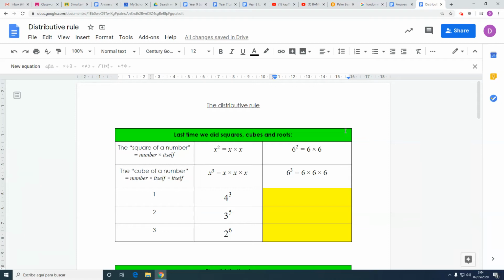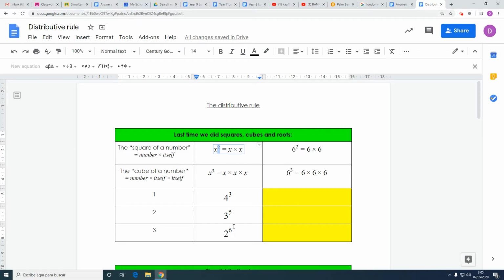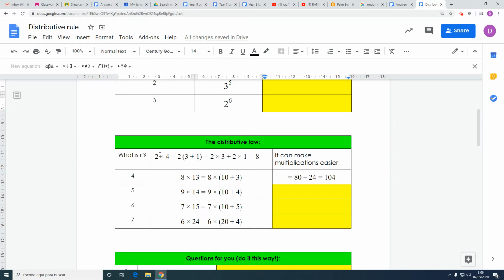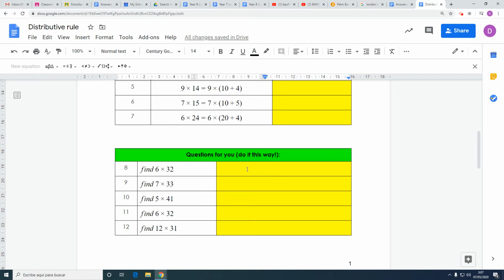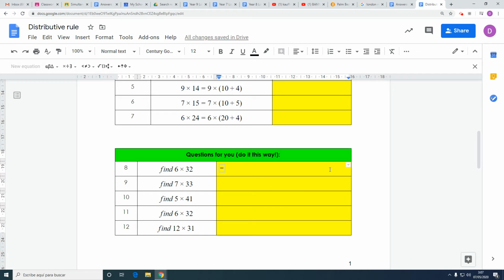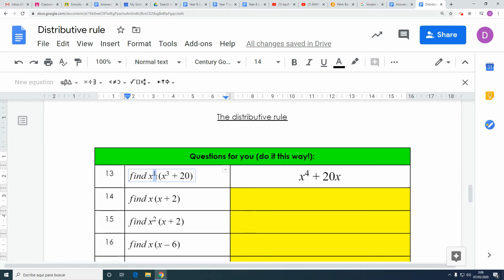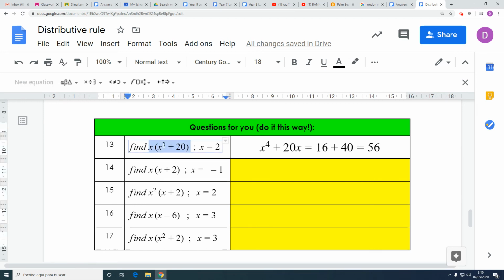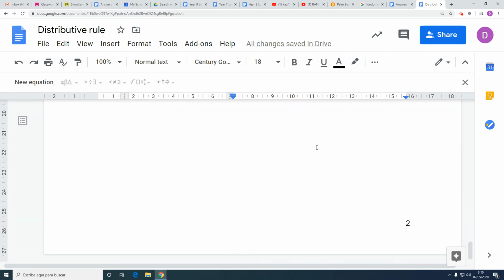Video for the Distributive Rule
The distributive rule and powers.